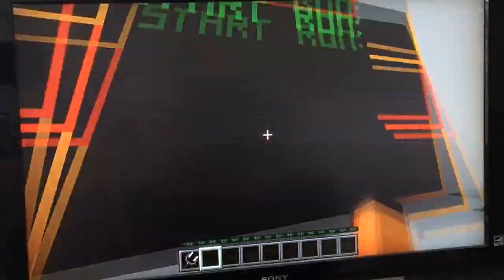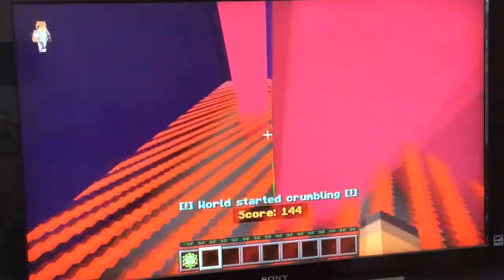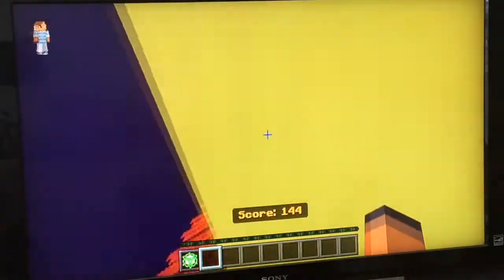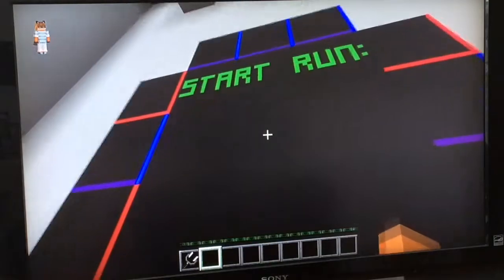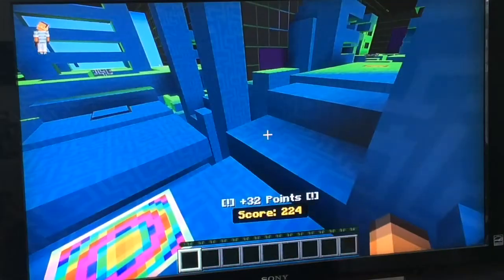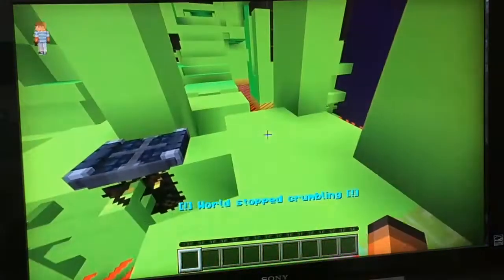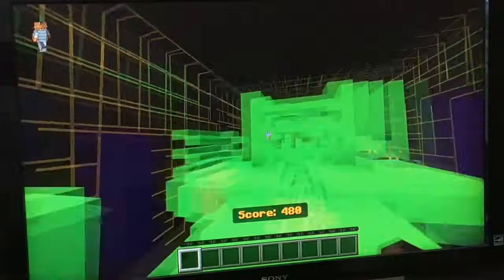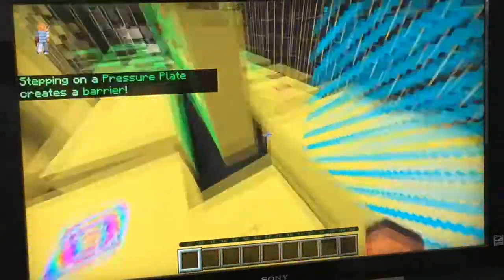10 AMAZING Minecraft video ideas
Boo
Are you scared...